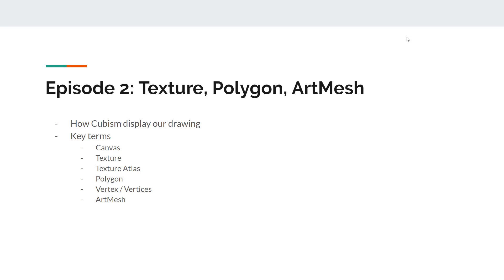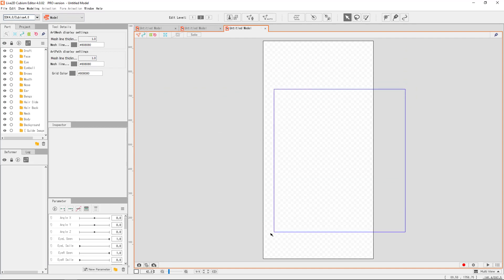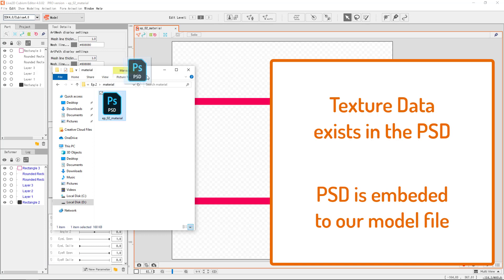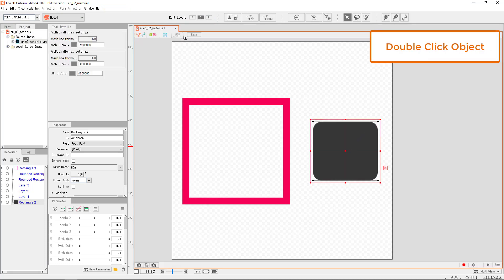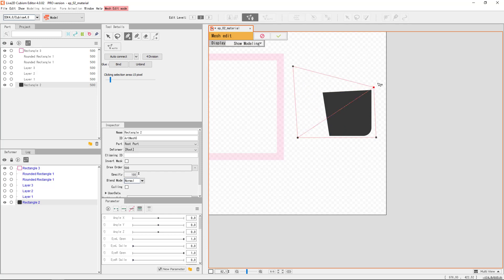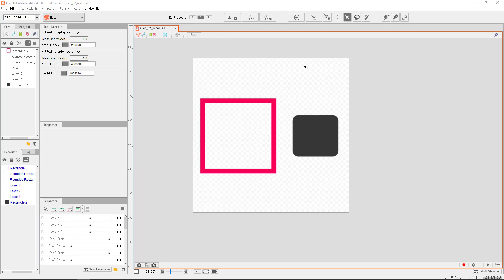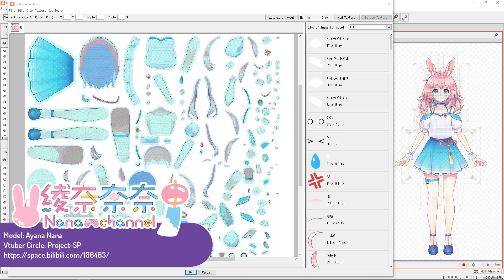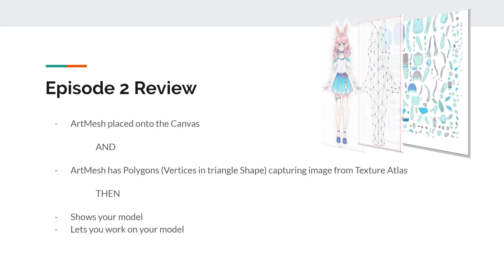[Live2D Tutorial] Introduction to Tools and Technical Concepts Ep.02: Texture, Polygon, ArtMesh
This tutorial series is a professional Live2D training program with 19 episodes, around 10 minutes each.

This episode introduce the core keyterms: "texture", "polygon", "ArtMesh".